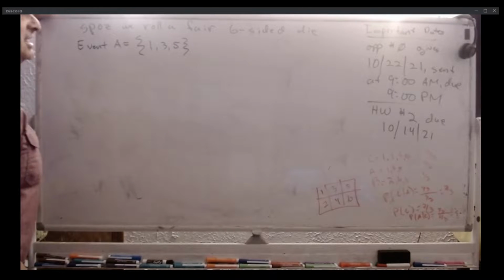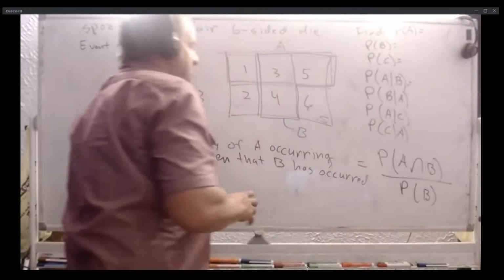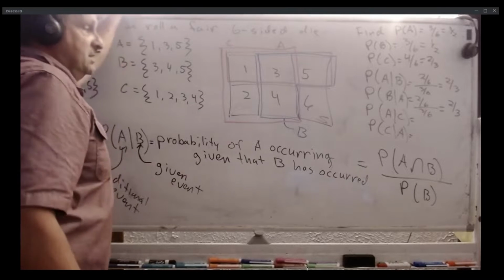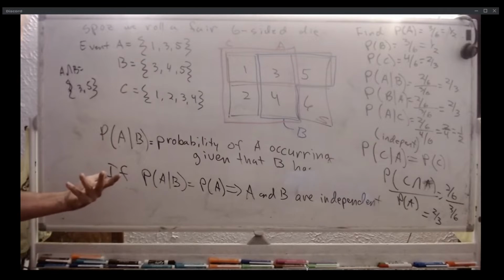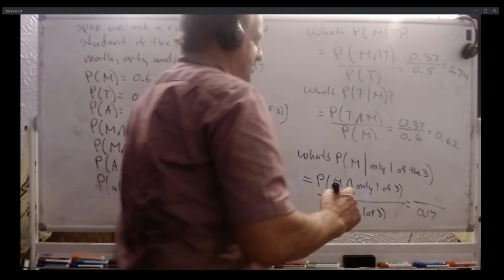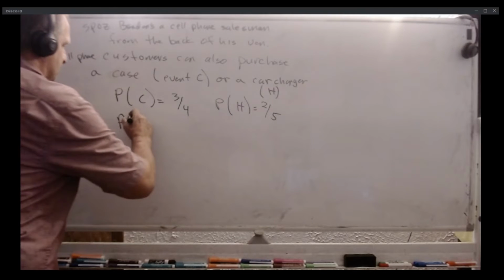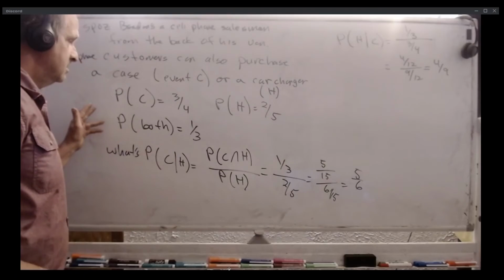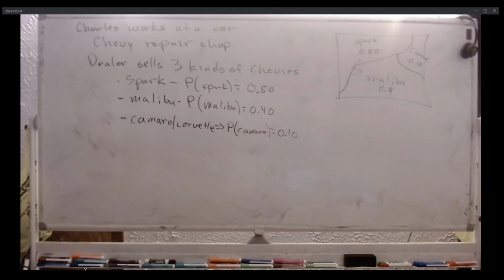Engineering Stats, Lecture 8, 10/12/2021